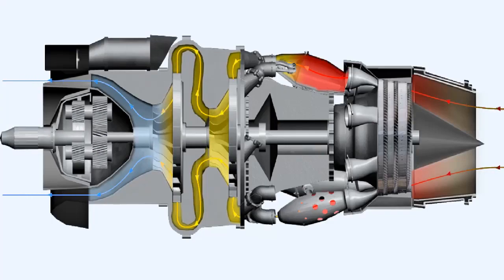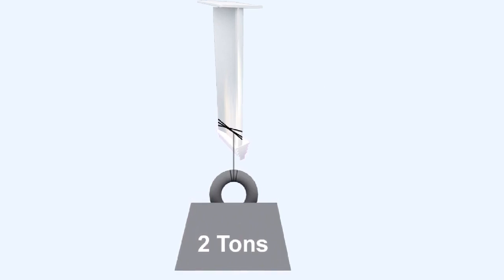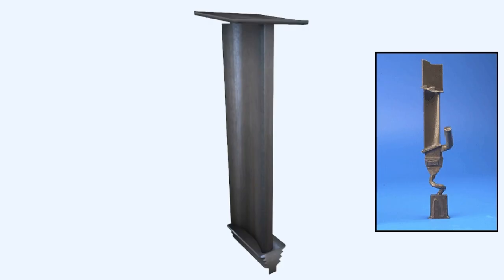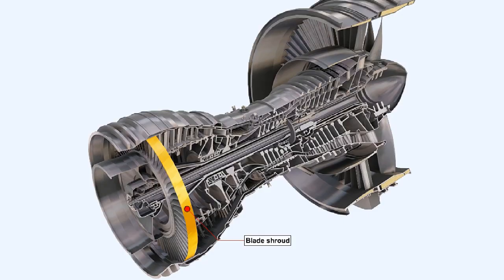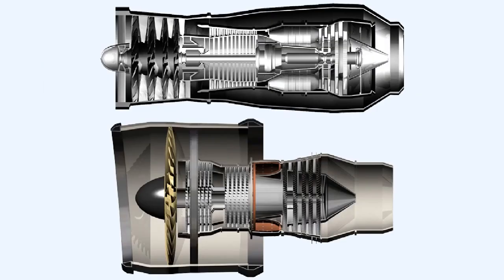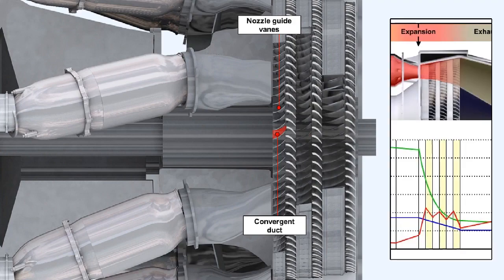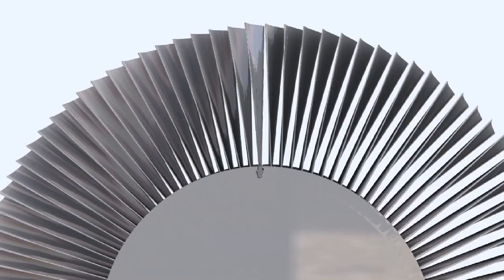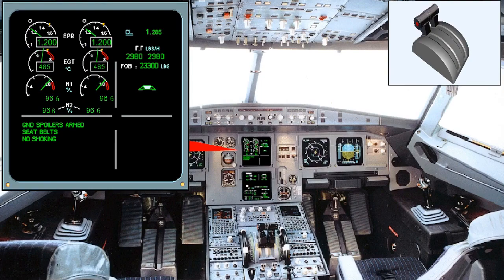Turbine Assembly - Aircraft Gas Turbine Engines #10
Aircraft Gas Turbine Engines #10 - Turbine Assembly

Chapters
0:00 - Introduction
0:46 - Forms of Energy
1:31 - Creep
3:06 - Turbine Blade Design & Materials
5:30 - Energy Conversion
6:06 - Turbine Assembly
9:18 - Turbine Design
10:33 - Three Spool High Bypass Engine
11:42 - Nozzle Guide Vanes
12:03 - Impulse & Reaction Turbine Blades
12:42 - Turbine Blade Fixings
14:23 - Turbine Efficiency
15:04 - Turbine Temperature